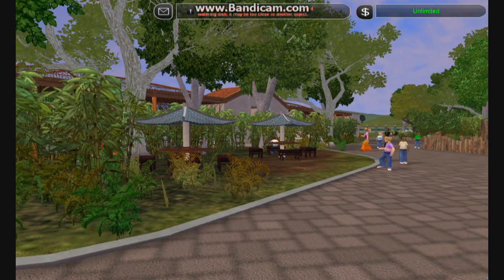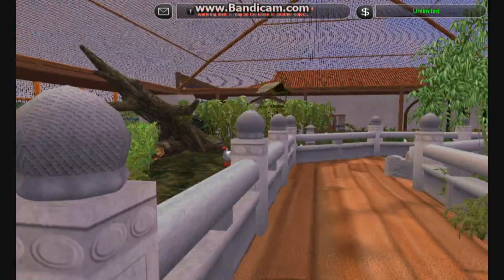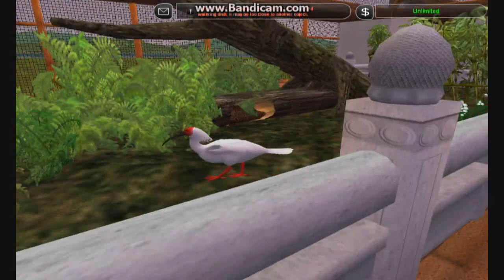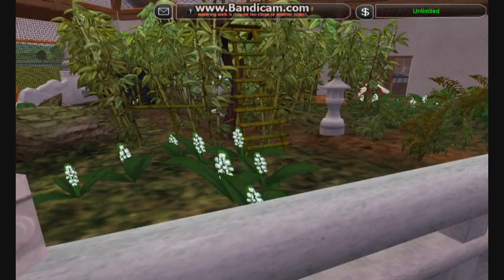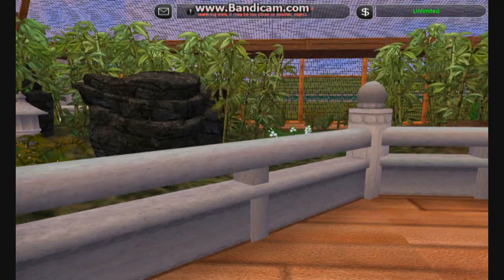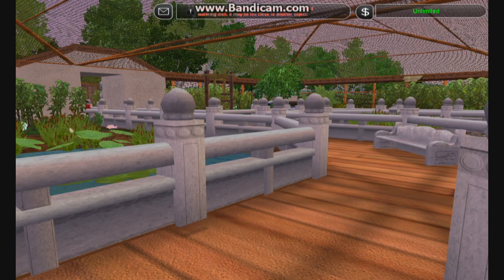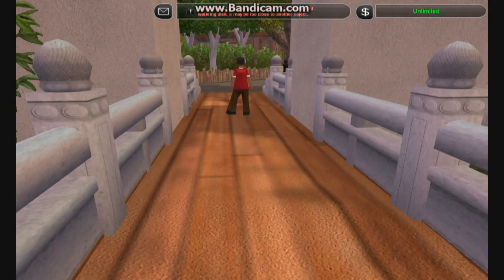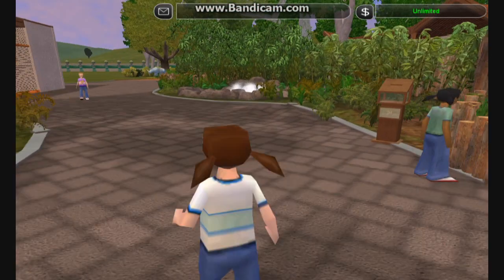Subscriber Zoo: Episode 5 - First Multi-Species Exhibit - Asian Bird Aviary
This is episode is the first one that you guys requested with more than one species! A set of four bird species from east Asia will live together harmoniously in their aviary, styled after a Chinese garden.

The rules for this series are:
- Every episode, you guys vote for what animal or exhibit I'll add next episode.
- You vote by leaving a comment with whatever animal or exhibit you want to see me build.
- Voting starts when the video gets published (Sunday noon, Central European Time), and lasts for exactly one week.
- Everyone gets one vote. If you leave multiple comments or one comment with multiple exhibits, I'll ask you to pick one. If you don't pick one, I'll have to ignore your votes.
- If you change your mind about what you voted, please reply to your original comment instead of leaving a new one. That way, I'll know which vote is the most recent.
- My laptop still refuses to install African Adventure. Please don't comment with animals that require that expansion pack.